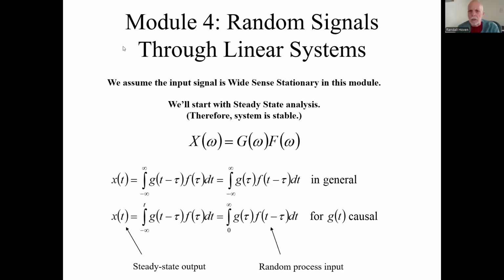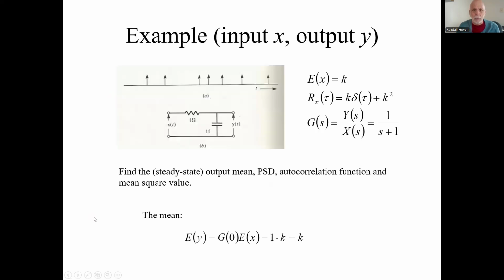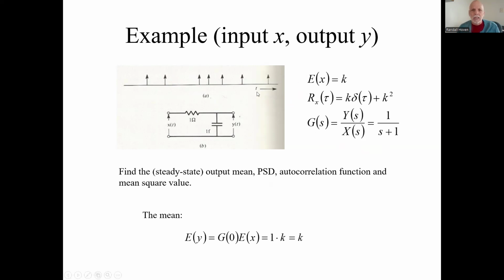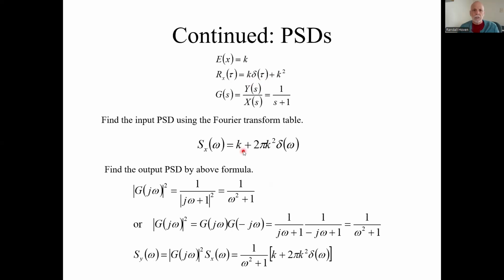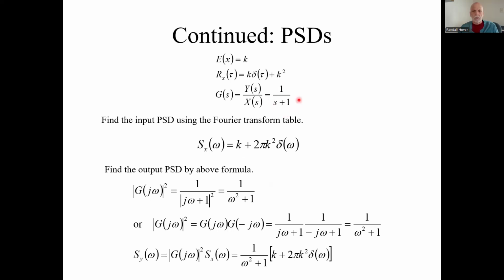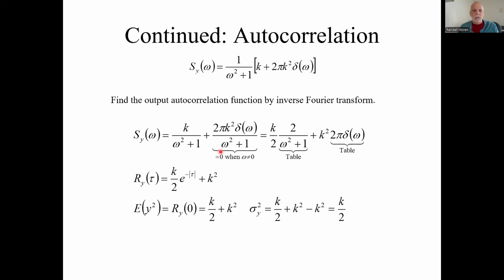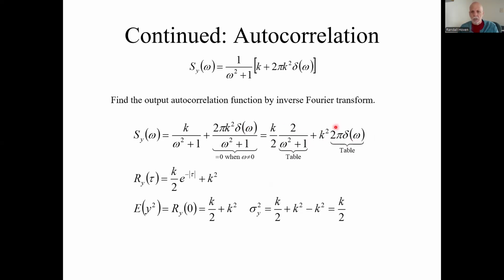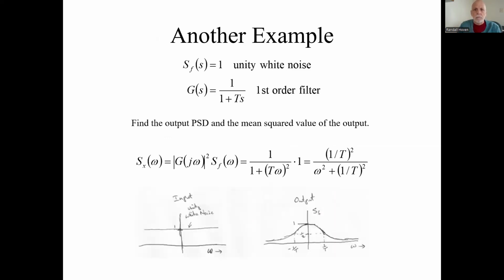4.2 Stationary Analysis Example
We calculate the (steady state) mean, Power Spectral Density, autocorrelation function and mean square of the output of a stable linear system with a (Wide Sense Stationary) input. In this case the input is white noise and the system is first order.

(Errata: k is not the average time between impulses; it is the average number of impulses per second.)